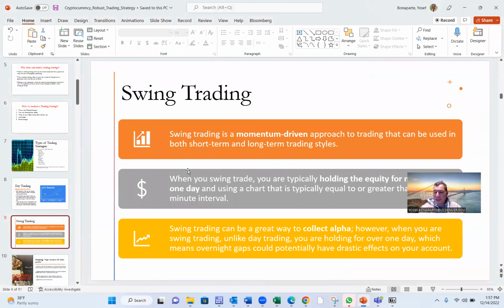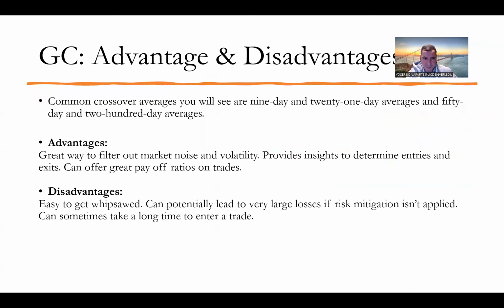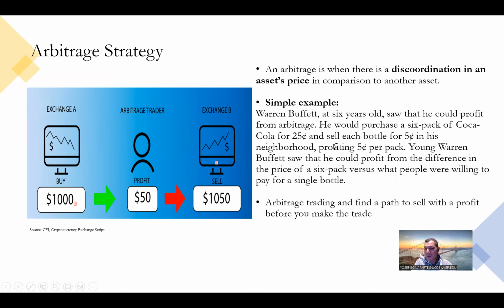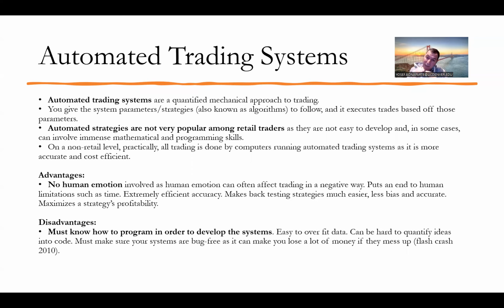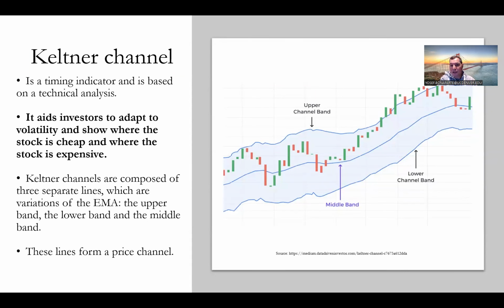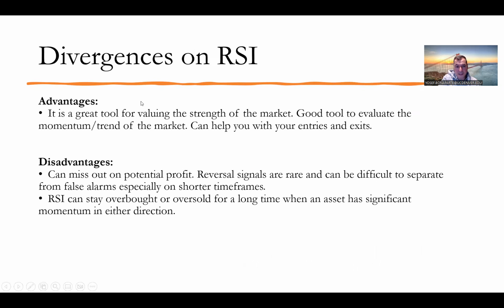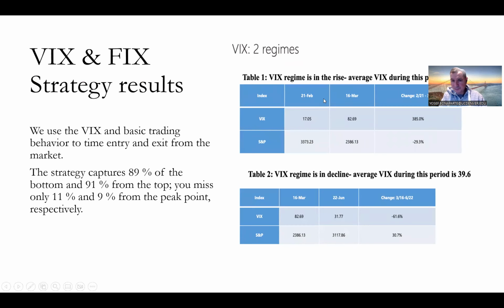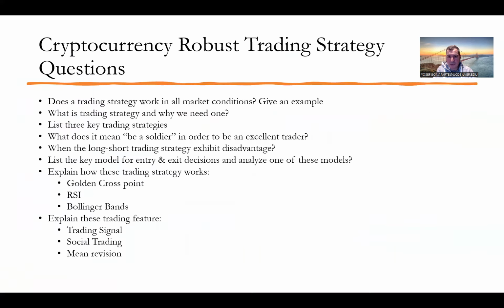Cryptocurrency Robust Trading Strategy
This video presents Cryptocurrency trading strategies, and how to build a trading strategy. We first define what is trading and robust trading, then mapping a few trading strategies. We also analyze the entry and exit from cryptocurrency market.